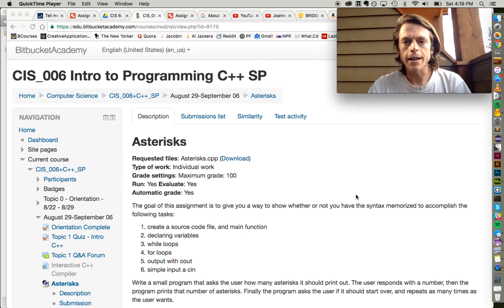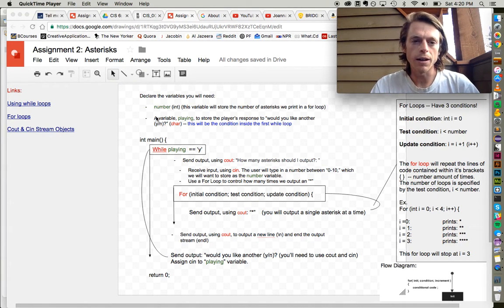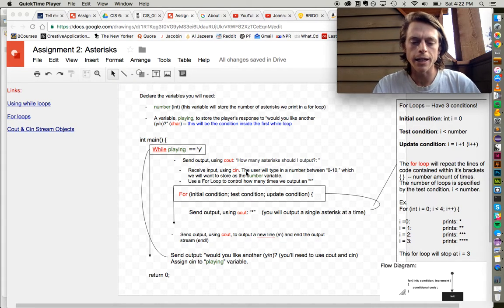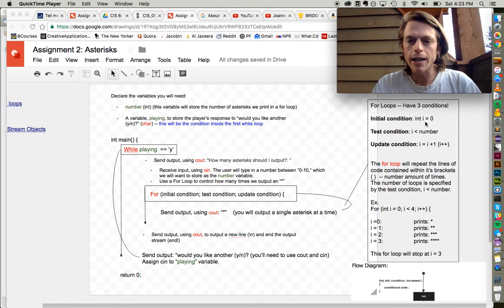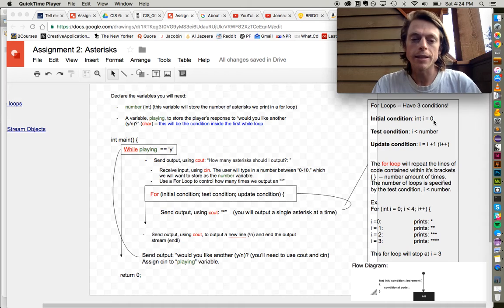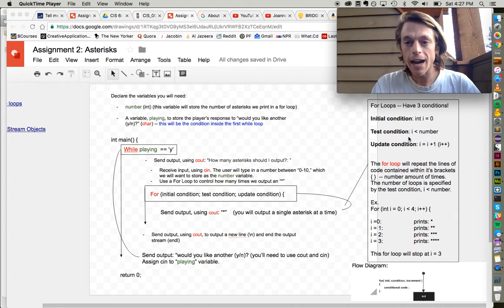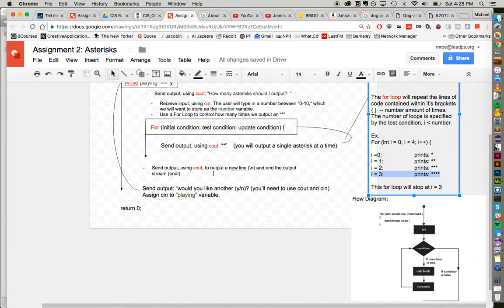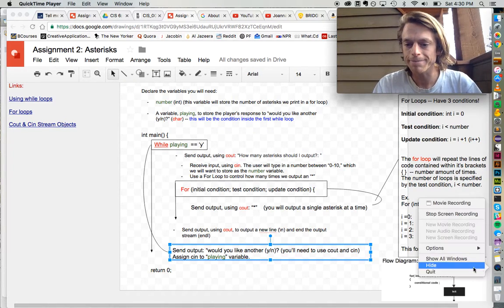Asterisks Printing Program in C++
This video explains how to create an Asterisks Printing game in C++.

It covers using a While Loop to run the program, using Stream Objects (cout/cin) in order to process user input, and how to use a For Loop in order to print the specified number of asterisks.

VIDEO TABLE OF CONTENTS:
0:17 - 1:03 Expected output of our program

1:06 - 3:17 Setting up our program: variables we need & the while loop

3:18 - 9:37 Using a For Loop to output Asterisks

9:32 - 11:00 Running our while loop again again using Cout/Cin